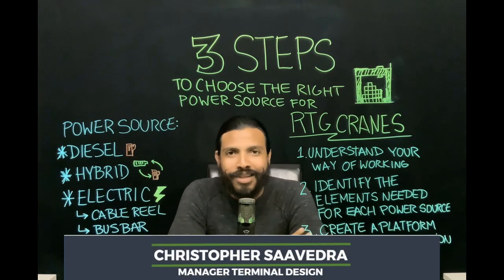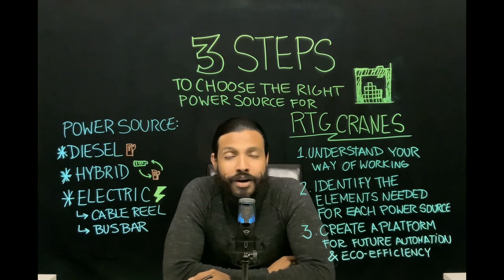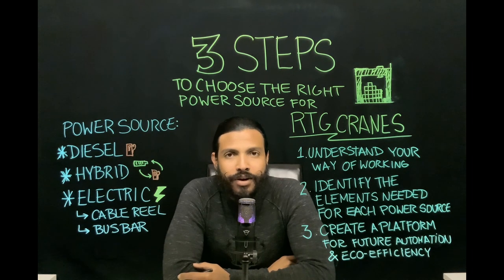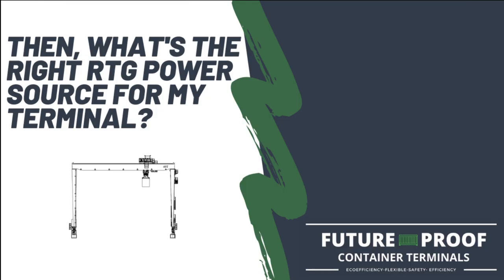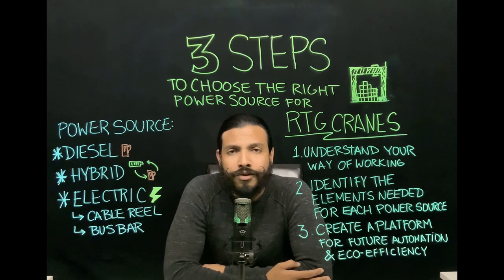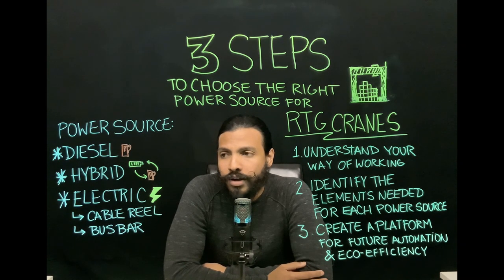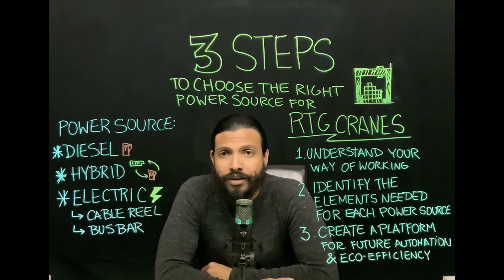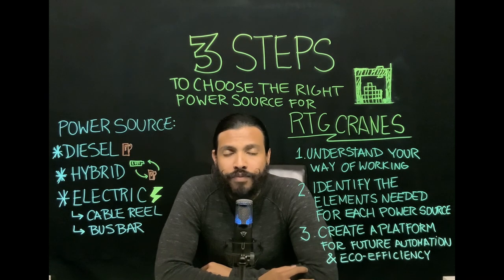3 Steps to choose the right power source for your RTG Cranes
If you are currently evaluating different power sources for your RTG cranes this is for you.

Choose the right power source for your RTG by following these 3 steps:

1. Understand your way of working.
2.Identify the elements needed for each power source. (Diesel/hybrid/electric)
3.Create a platform for future automation & eco-efficiency.

Which is the best solution for you?
🔘Diesel solutions
🔘Hybrid solutions
🔘Electrical solutions

It all depends on your specific case and needs.